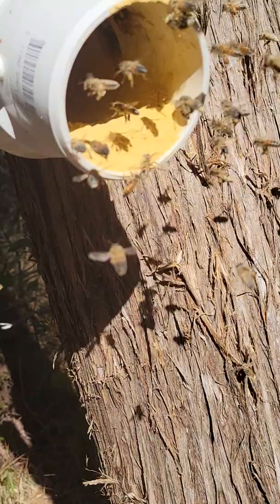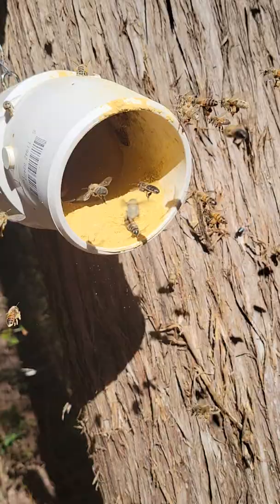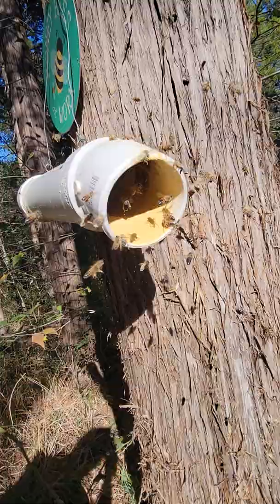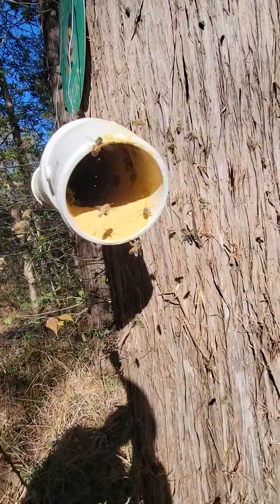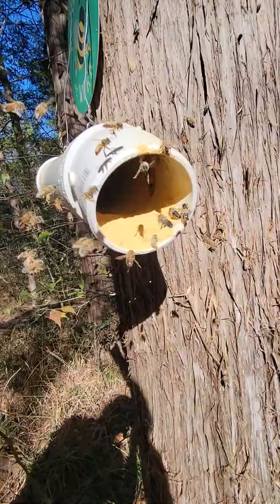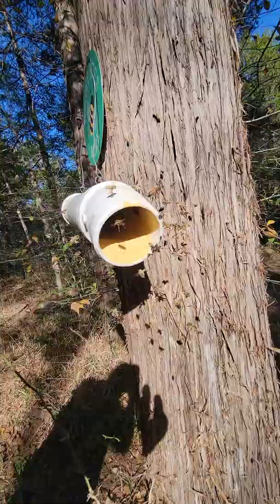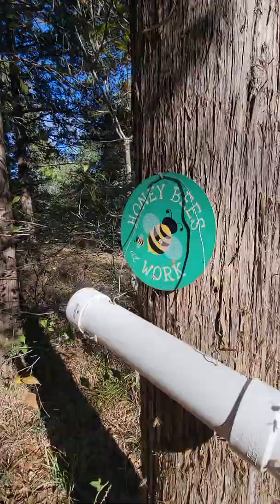Supplemental feed for the honey bees at the Cedar Hollar Apiary 🐝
Round 2 of my providing these hungry honey bees with pollen substitute fortified with organic nutrients. This helps build strong colonies going into the spring time. Also, today was the first sting, of many, for 2022. No one's fault. She flew into my hair and panicked then got a bit defensive.